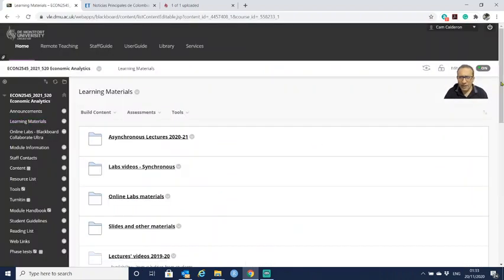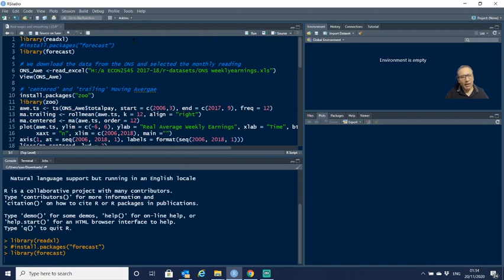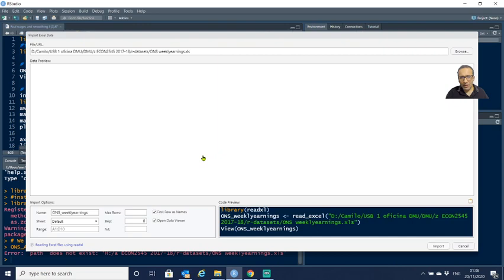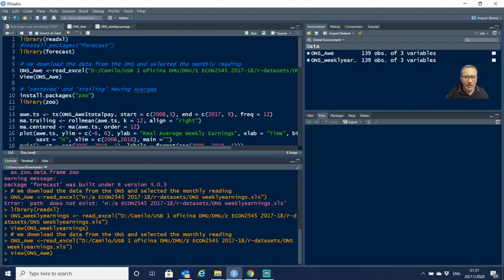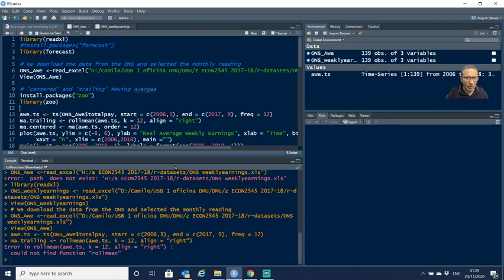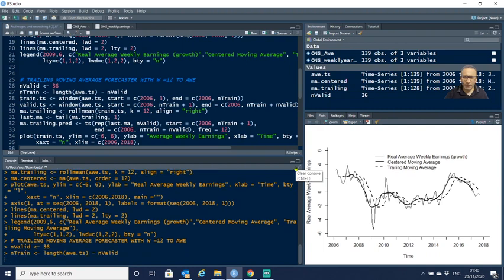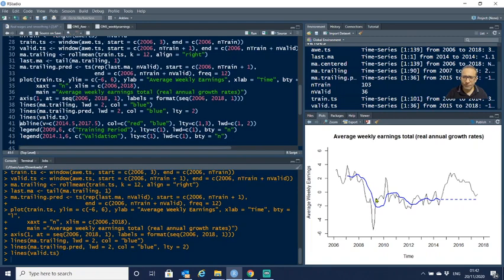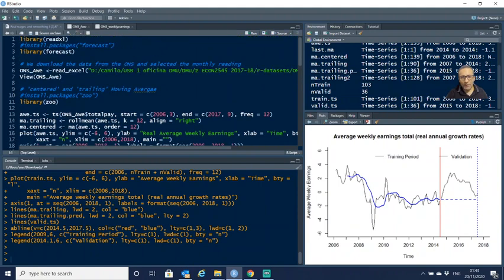R RSTUDIO Moving average and trailing average with smoothing forecasting